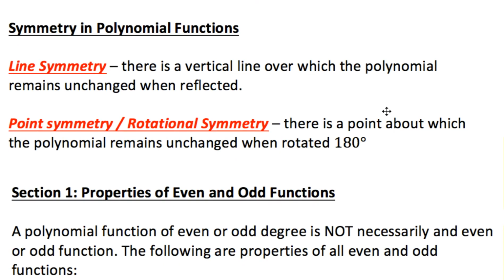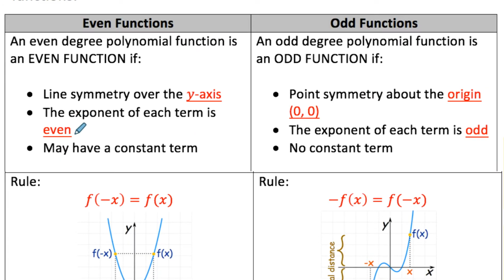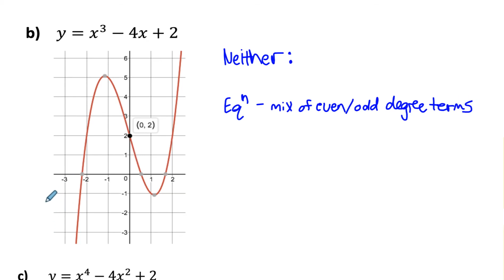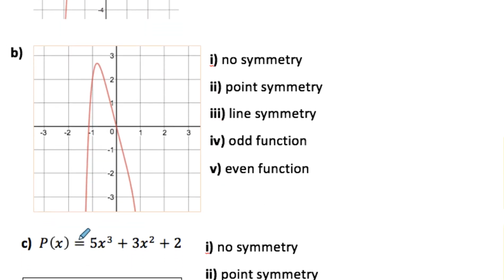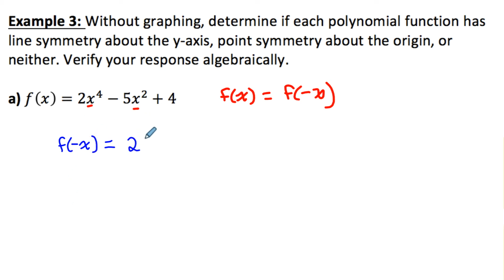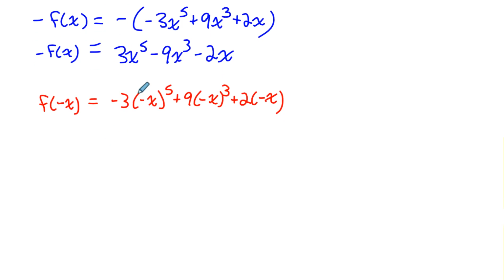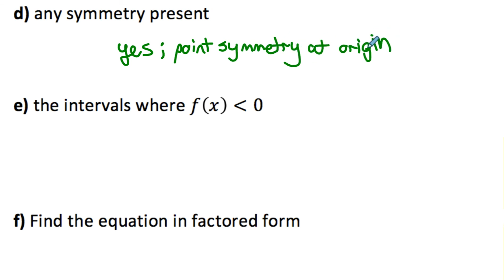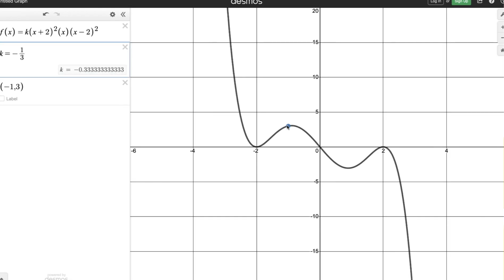1.3 Symmetry in Polynomial Functions (full lesson) | Grade 12 advanced functions | jensenmath.ca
Learn about the properties of even and odd polynomial functions.
Even degree polynomial functions are considered even functions if they have line symmetry at the y-axis.
Odd degree polynomial functions are considered odd functions if they have point symmetry at the origin.